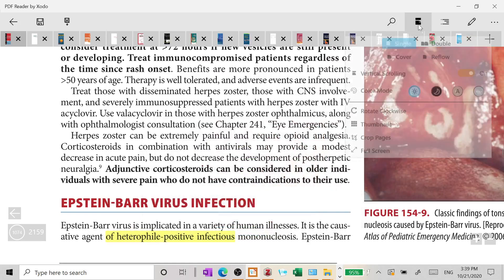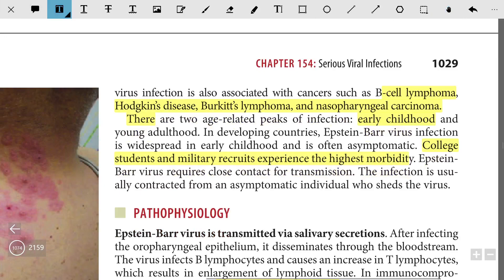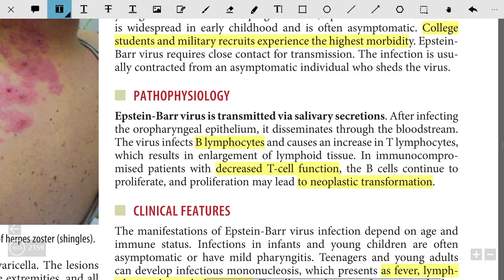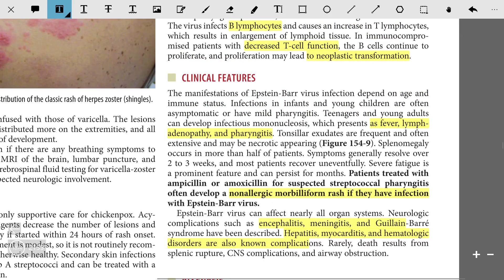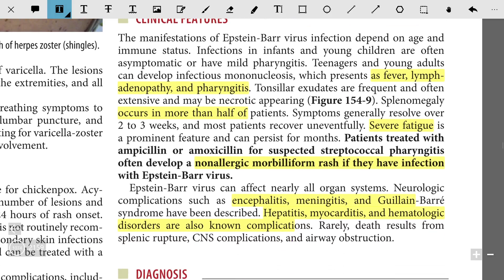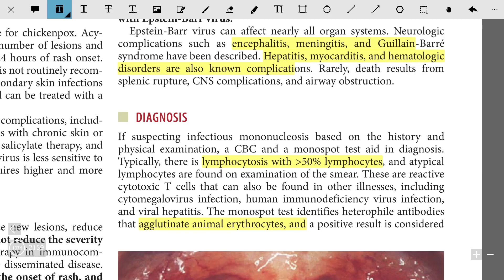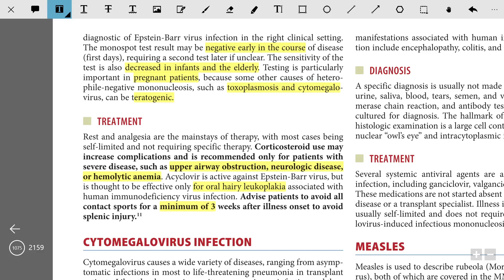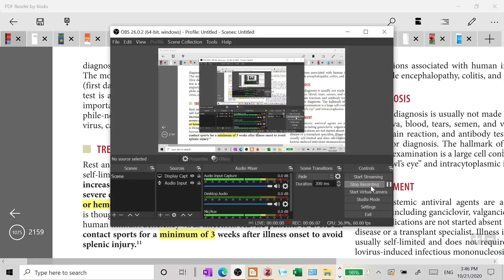Epstein Barr Virus Infection- "Kissing disease"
"kissing disease". Overview of the disease